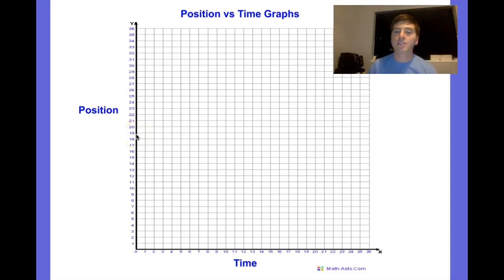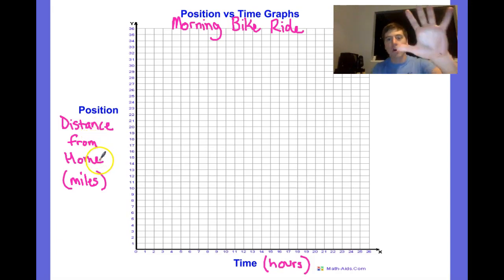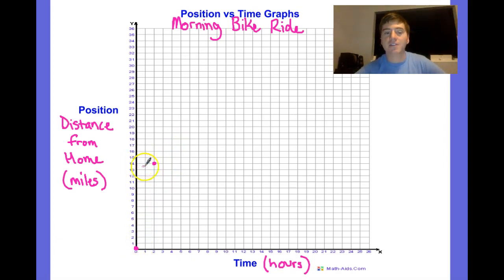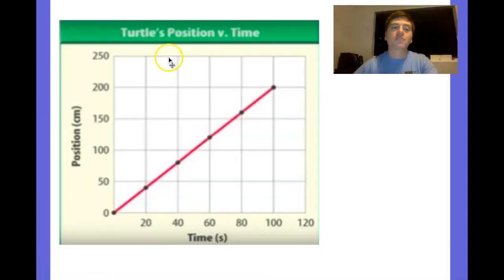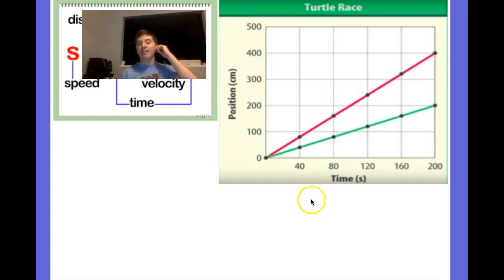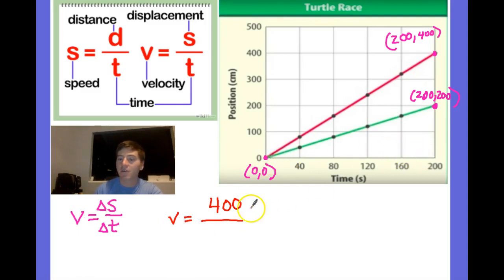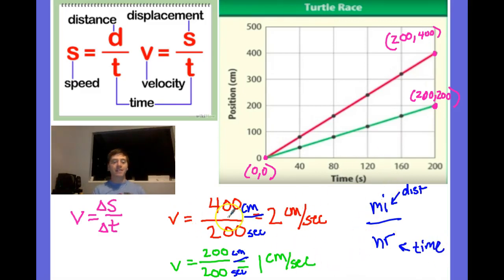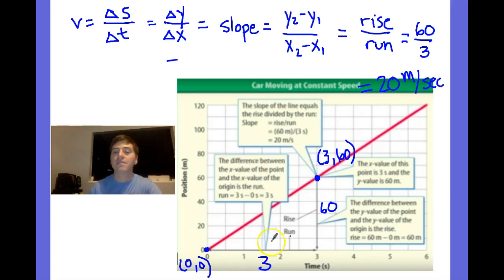Position vs Time Graphs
Position vs Time graphs and finding velocity